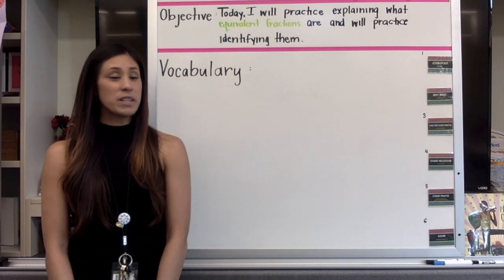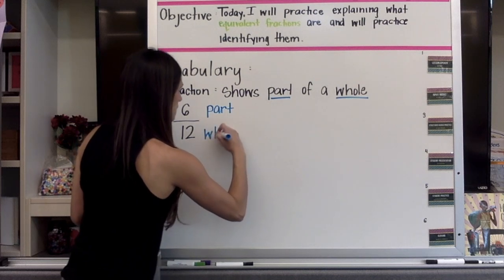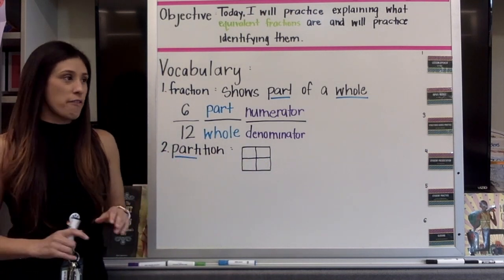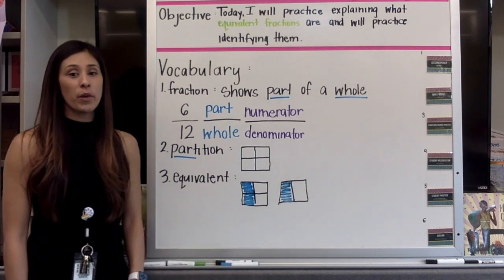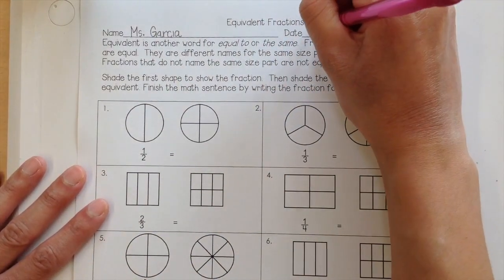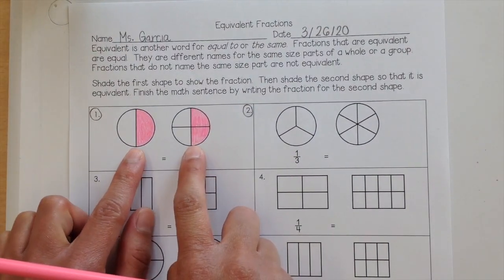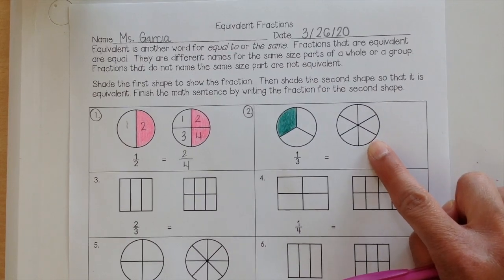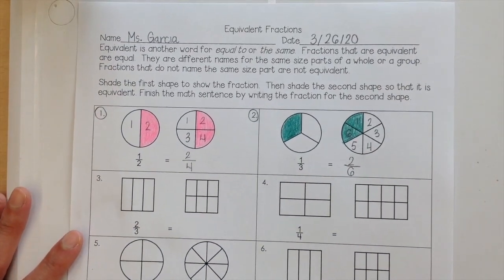Math with Ms. Garcia: Thursday, March 26th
Today, we will practice explaining equivalent fractions and we will practice identifying them.